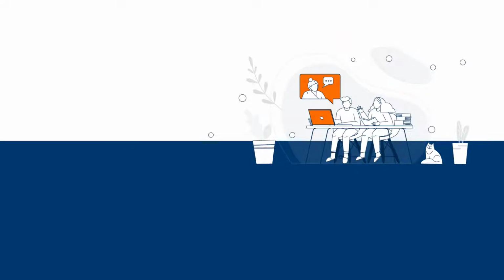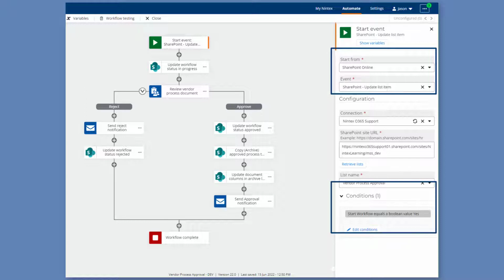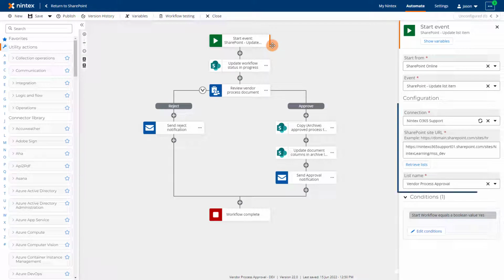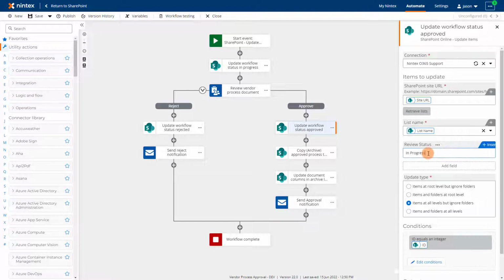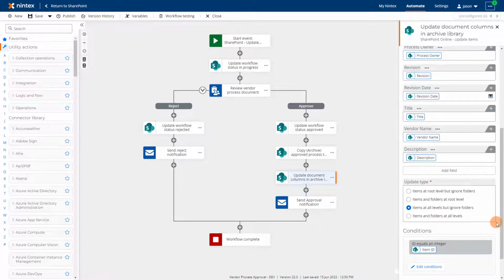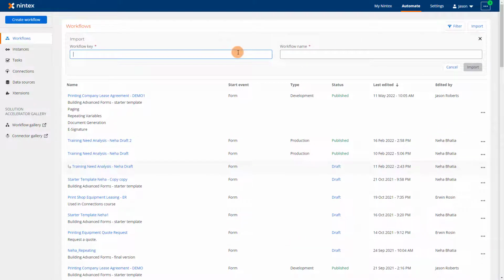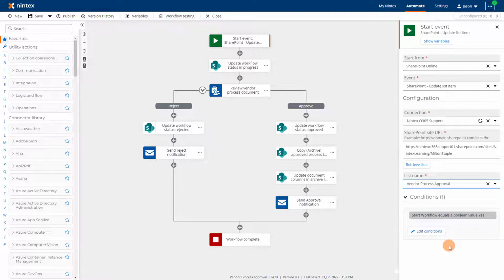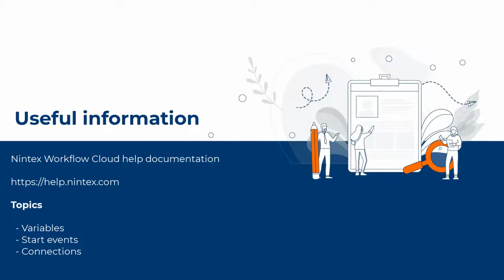Nintex Workflow Cloud: Improve Workflow Portability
In this video, we will demonstrate some techniques you can use to improve your workflow's portability. Portability means, as a workflow designer, you take design considerations into account to make workflows easier to export, from one environment, and import into another environment, without the need for major reconfiguration of actions. This is especially helpful in cases where you want to design and test your workflows in a development environment, and export them over to a production environment that uses different lists and libraries.